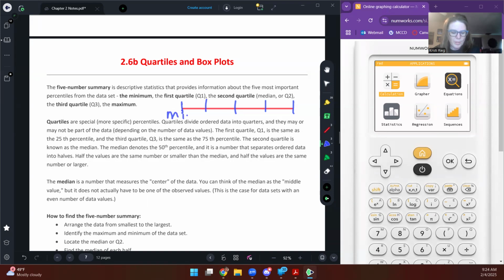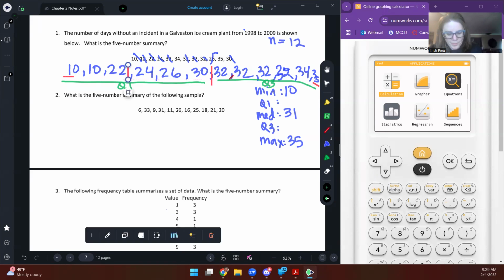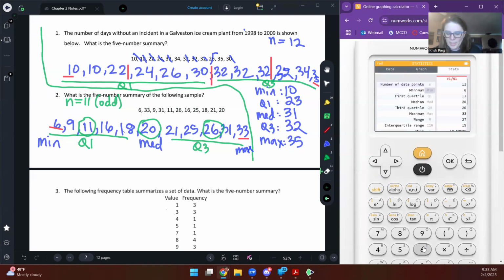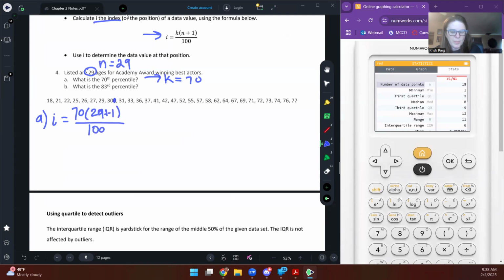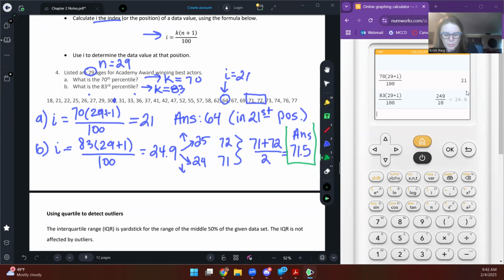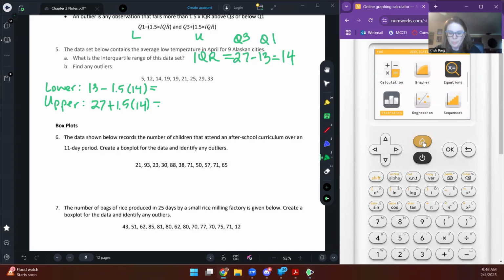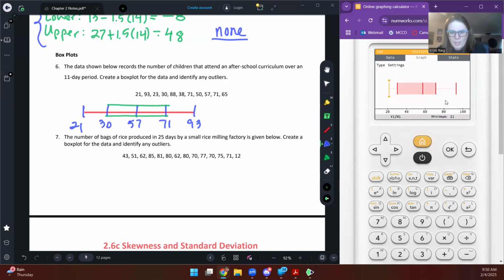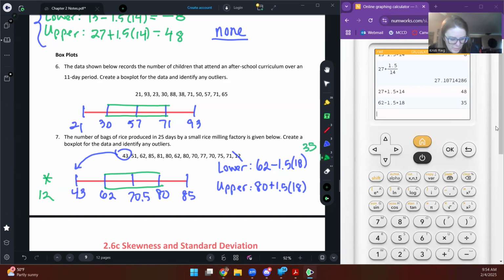2.6b Quartiles and Boxplots